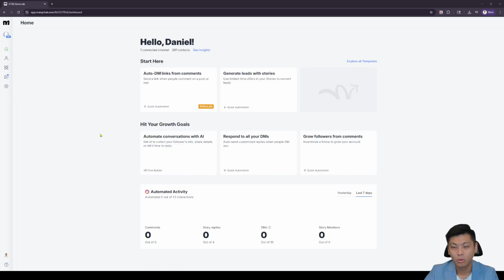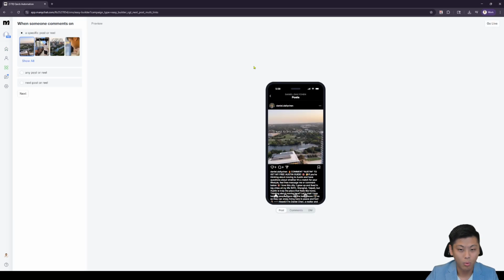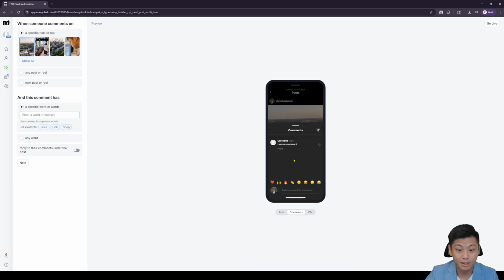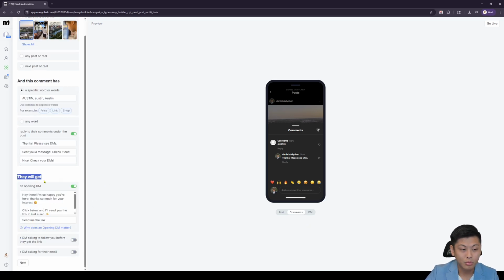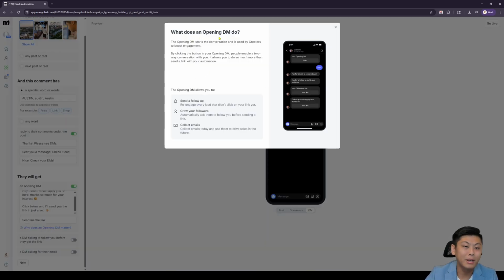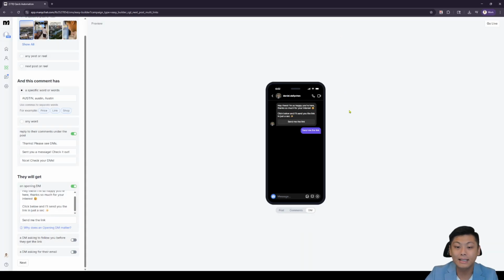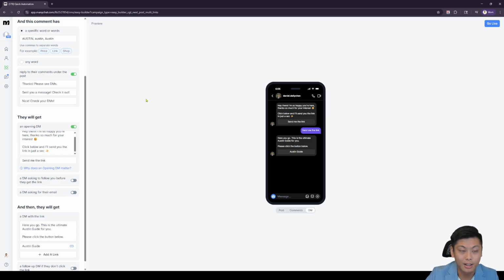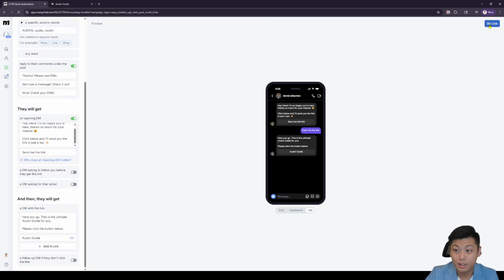Generate leads with your social media messages automatically | ManyChat Tutorial | Real Estate Tools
If you are looking to up your social media DM game, this video is for you. In this video you will learn how to automate your lead generation with your Instagram DM completely free! You are able to turn those conversations into real buyer and sellers.

🎬 Timestamps
00:00 - Intro
00:40 - Tutorial